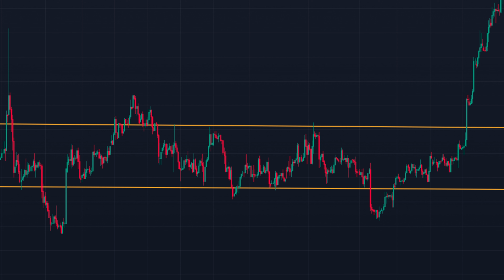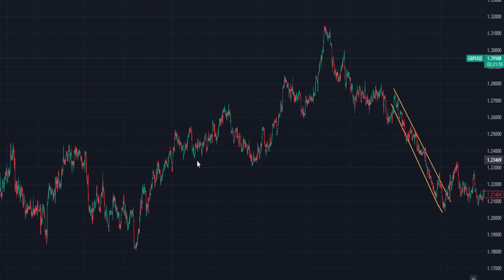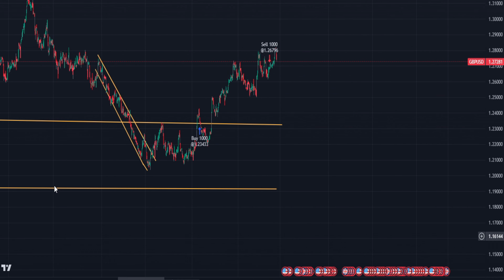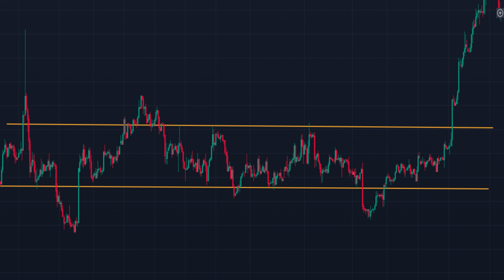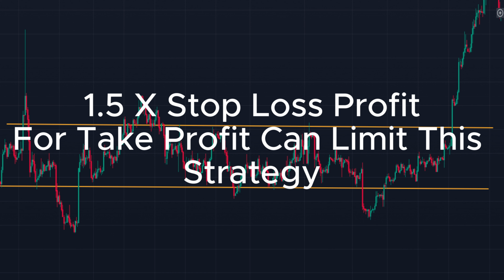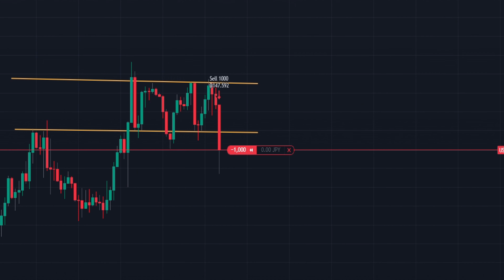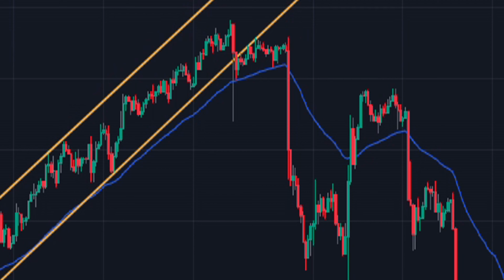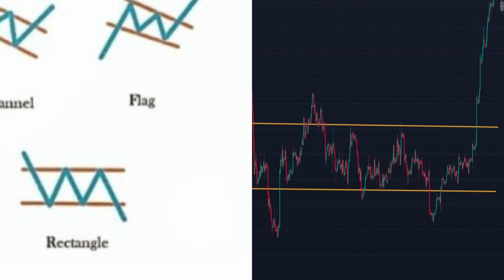BEST Breakout Trading Strategy (Highly Accurate Breakouts)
In this video, we'll dive deep into the powerful Breakout Trading Strategy - a must-know for any serious trader looking to capitalize on market movements. 📈

What You'll Learn:

🔹 What is Breakout Trading? - Understand the fundamentals of breakout trading and why it's a favorite among traders. Fals Breakouts.

🔹 Identifying Key Levels - Learn how to spot crucial support and resistance levels that signal potential breakout opportunities.

🔹 Entry and Exit Points - Discover effective techniques to enter trades with confidence and maximize your profits by exiting at the right time.

🔹 Risk Management - Gain insights into managing risks to protect your capital and ensure long-term success.

🔹 Examples - Watch live demonstrations and real-market examples to see the strategy in action.

Why Breakout Trading?

Breakout trading leverages the momentum generated when price breaks through established support or resistance levels. This strategy can be applied across various timeframes and asset classes, making it versatile and suitable for different trading styles.